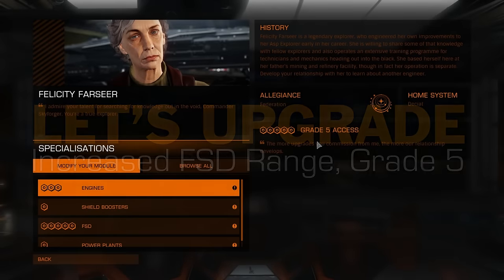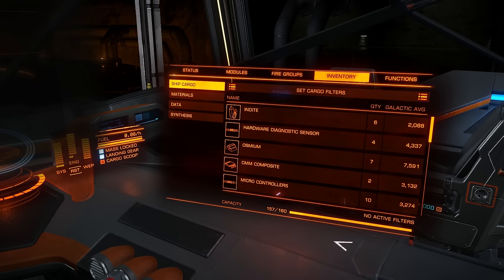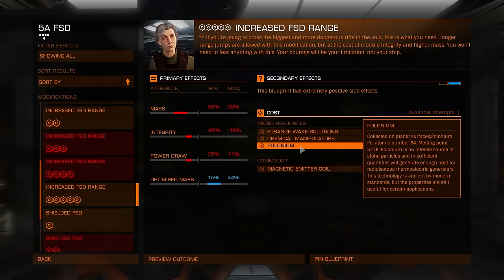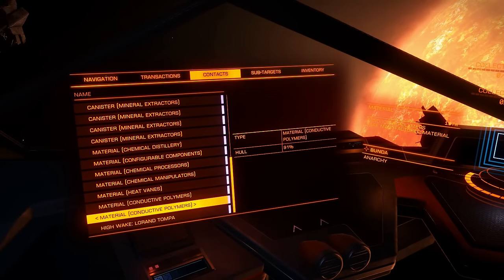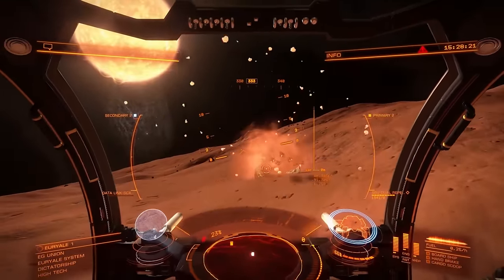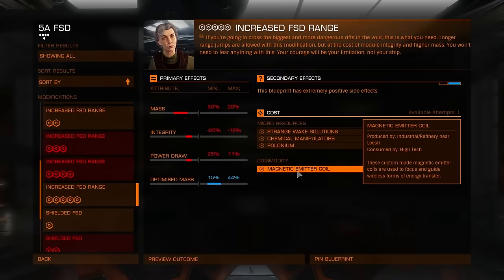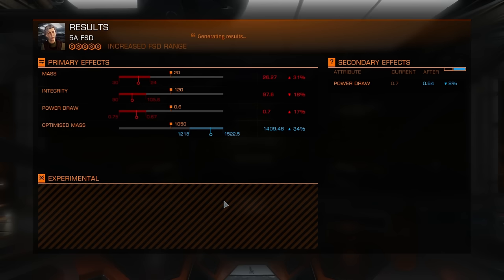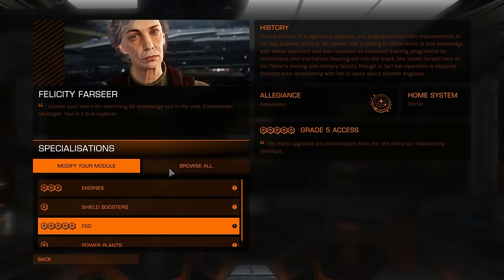Elite:Dangerous. Let's Upgrade. Increased FSD Range. Grade 5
Who doesn't want to have extra 30-50% jump range on any ship, and doesn't matter if that's explorer, trader or fighter - in most cases increased jump range will help a lot.

COST
2x Chemical Manipulators   [Ship Salvage (Transport ships), Surface POI]
2x Polonium   [Surface Prospecting]
2x Strange Wake Solutions   [High Wake Scanning]
1x Magnetic Emitter Coil   [Markets near Leesti Industrial/Refinery)]

ENGINEERS Felicity Farseer, Elvira Martuuk